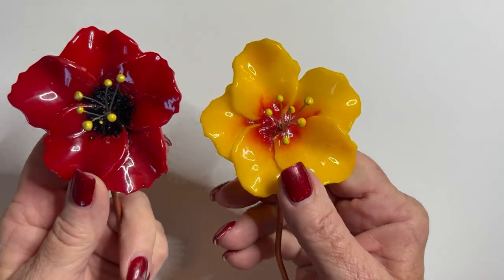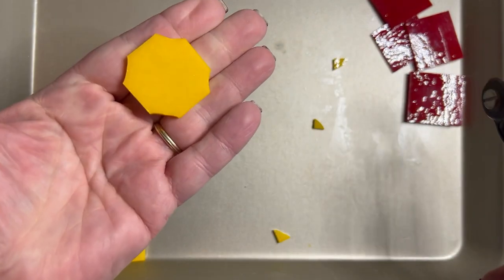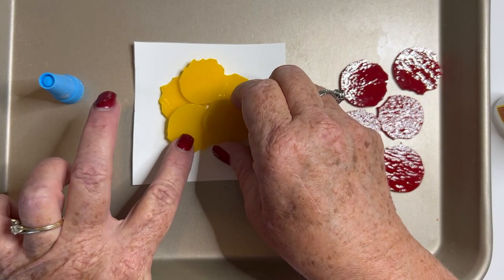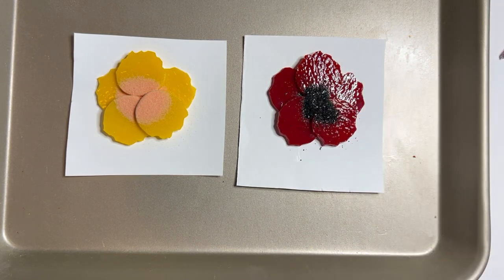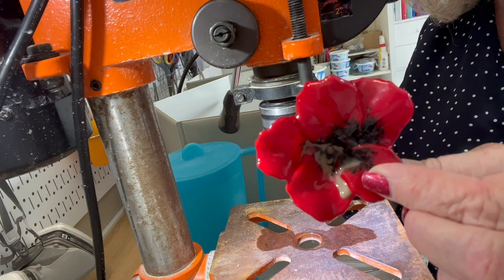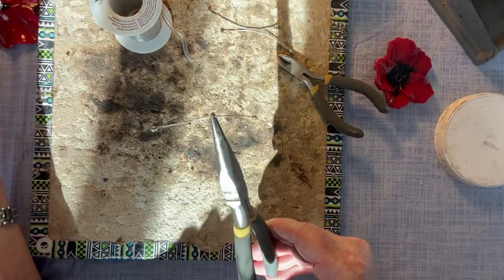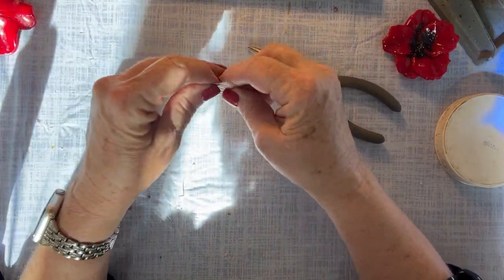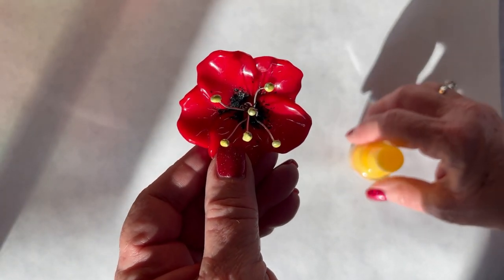Fused Glass Poppies and Hibiscus with Pam Jacobson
Learn how to make small fused glass hyacinth and poppies. These can then be used to make a floral panel, or add a stem to add some color to your outdoor pots. This is part 2 of a 4 part series.